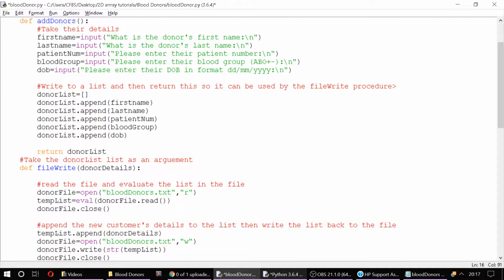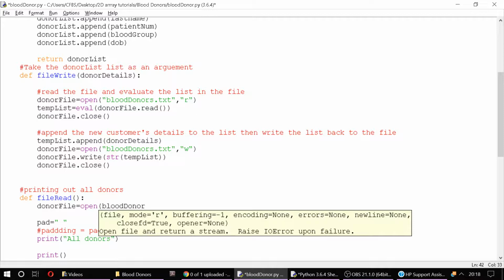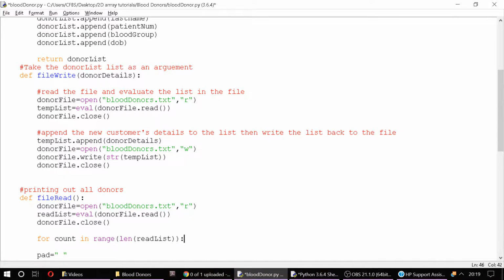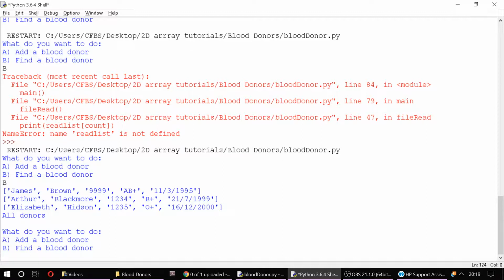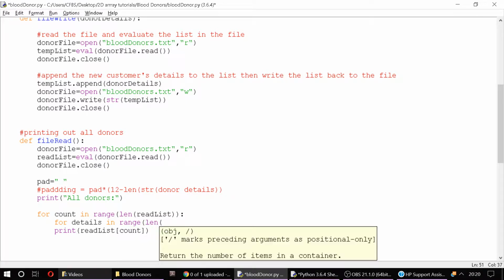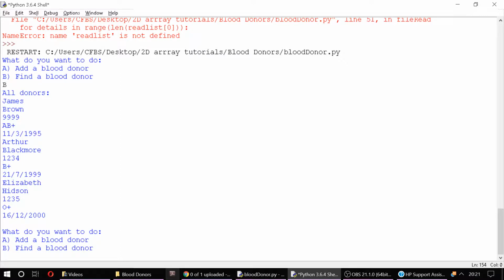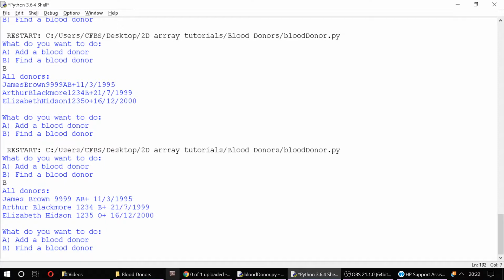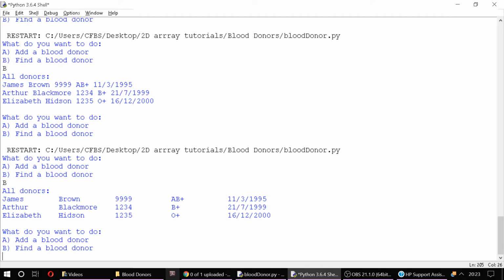Python Tutorial 32: Reading from a text file using 2D Lists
Following file writing tutorial 31 using a 2D List in Python, this video covers reading from the file.